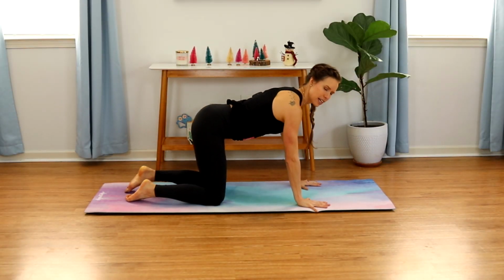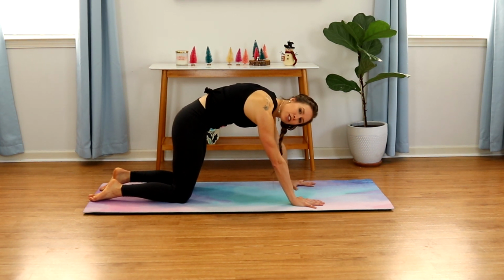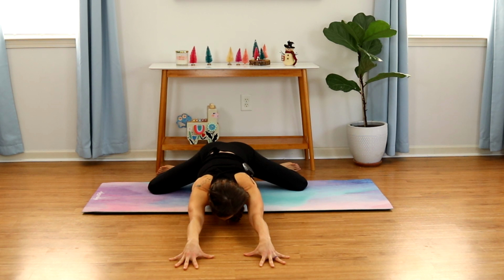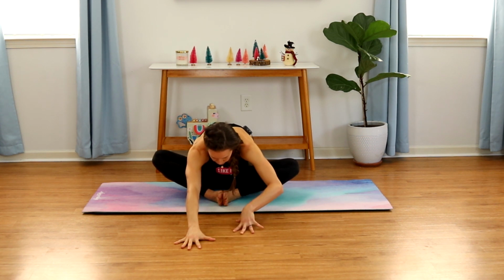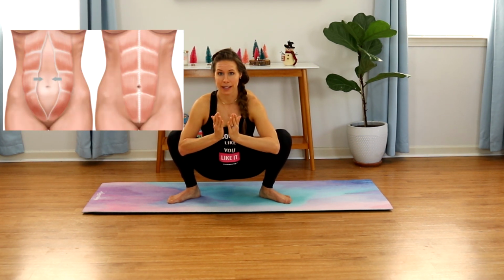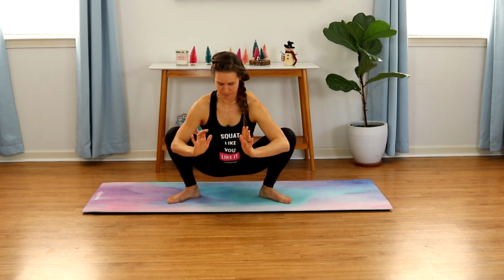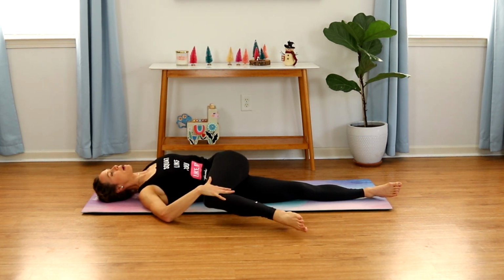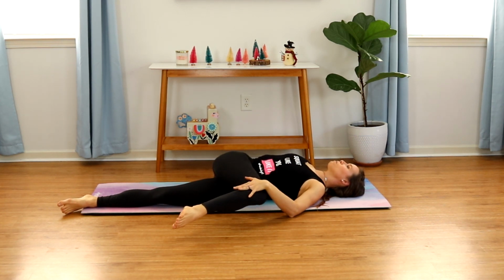BEST Back and Hips Stretches for Pregnancy | PRENATAL TRAINING FOR LABOR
This is the best routine of back and hip stretches during pregnancy to train your body for labor while helping you relieve pain, tension, and lower back discomfort during pregnancy. 1st trimester, 2nd trimester, and 3rd trimester safe training for labor and delivery. These stretches are also helpful for sciatica during pregnancy to reduce pain.